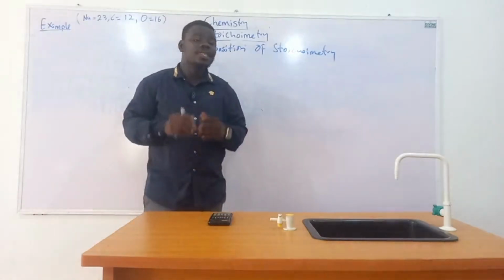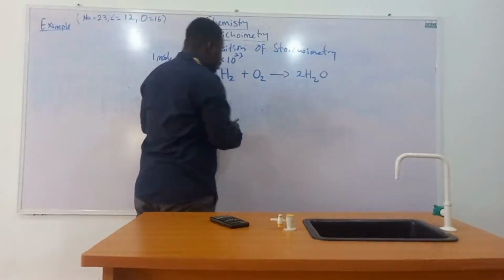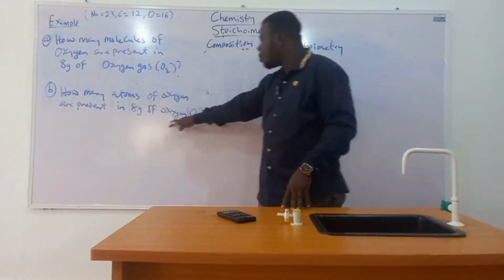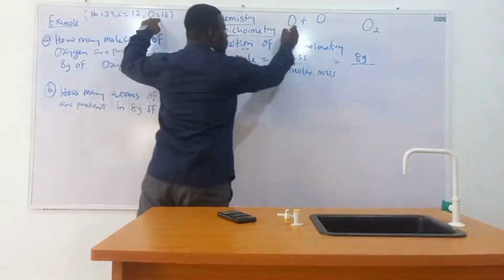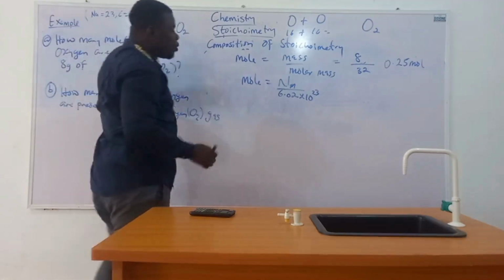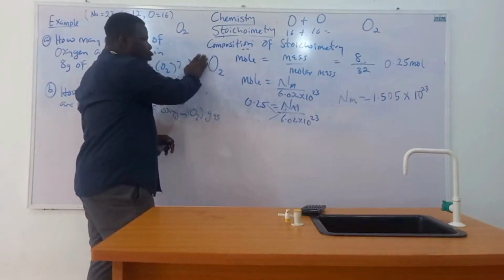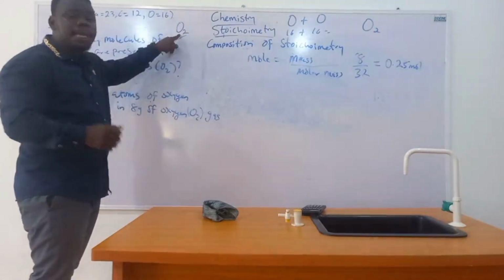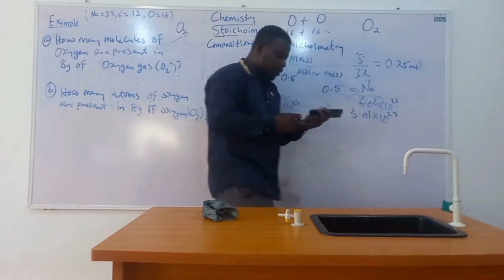Master Stoichiometry in 20 Minutes!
10 views Jun 26, 2025
💥 Struggling with stoichiometry? This video will make it easy!

In this lesson, we break down stoichiometry step-by-step, using simple language and clear examples to help you understand the topic and solve WAEC/JAMB chemistry questions with confidence.

🎯 What you’ll learn:

Meaning of stoichiometry

Key formulas (Mole = Mass / Molar Mass, Mole = Volume × Concentration, etc.)

Mole-to-mole, mass-to-mass, and volume calculations

WAEC & JAMB-style practice questions with full explanations

This video is perfect for WAEC, JAMB, NECO, and other chemistry exams.

💬 Drop your questions in the comments — I’ll reply personally!